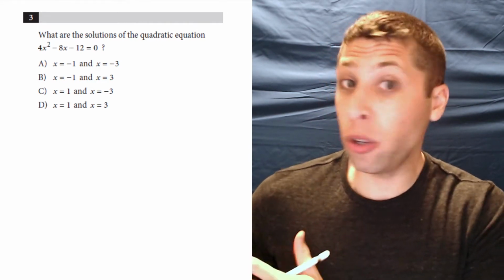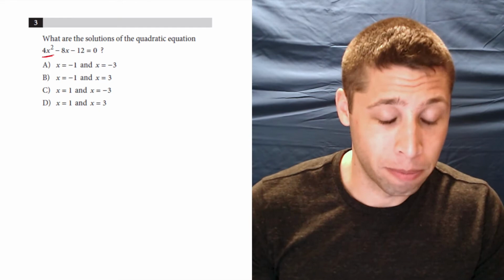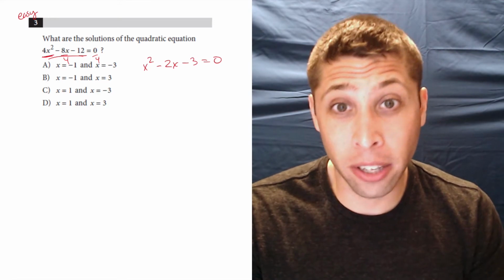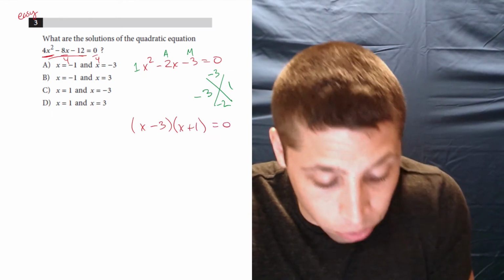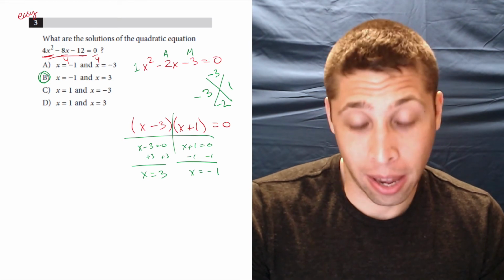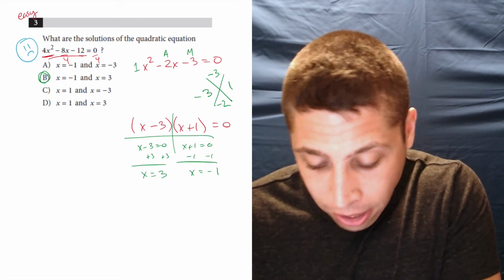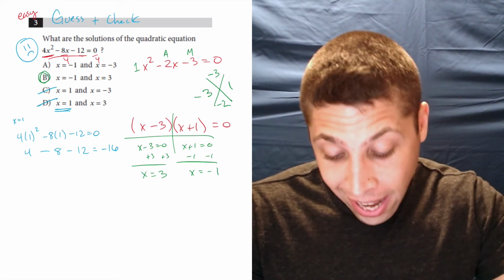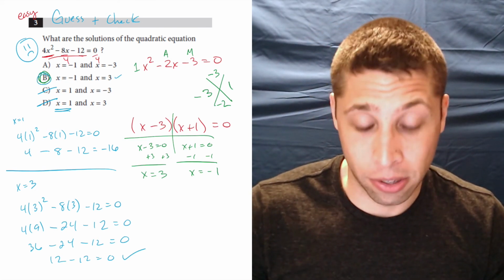SAT Test 5, Section 3, Question 3